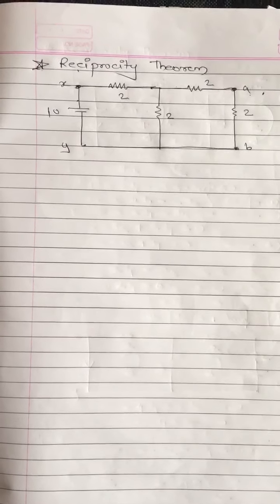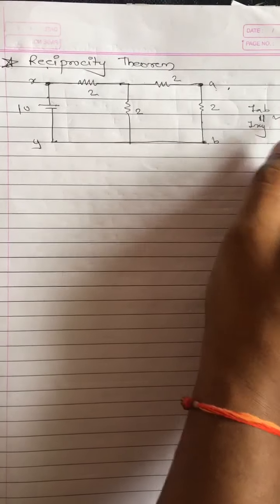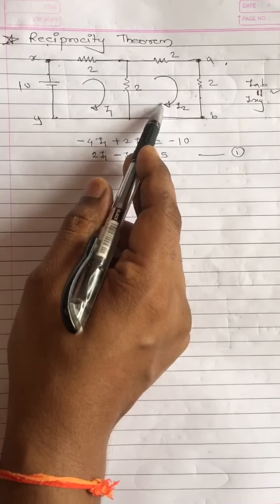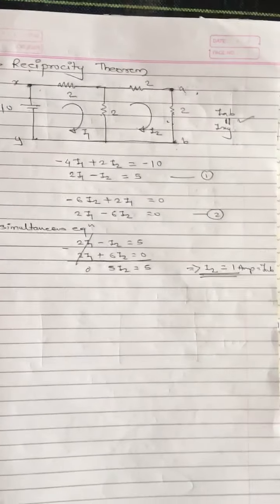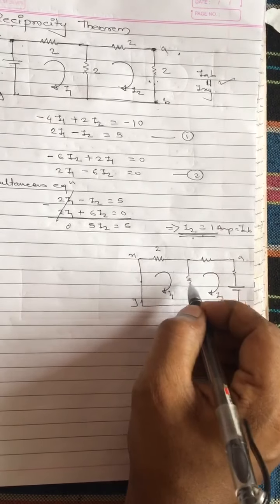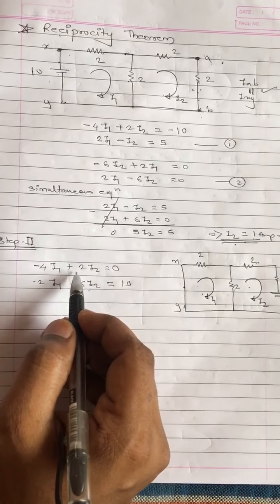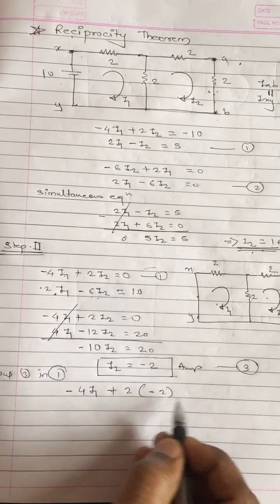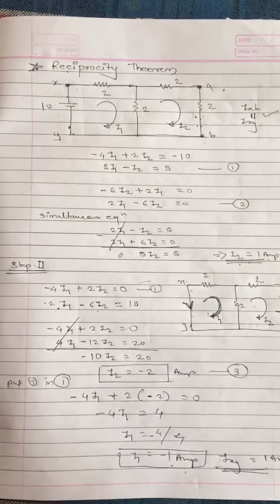Electrical circuit analysis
Reciprocity theorem